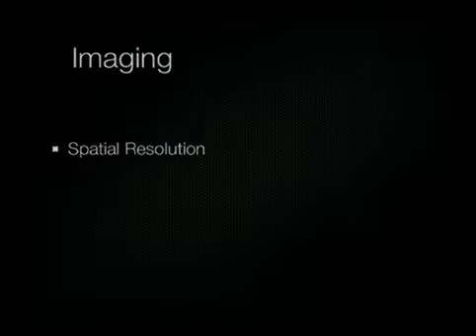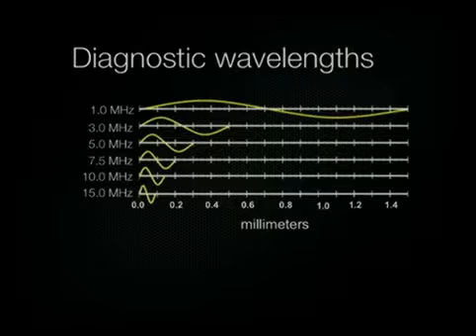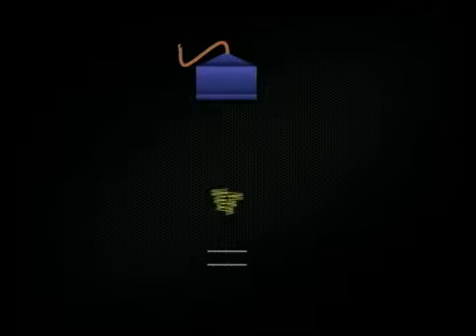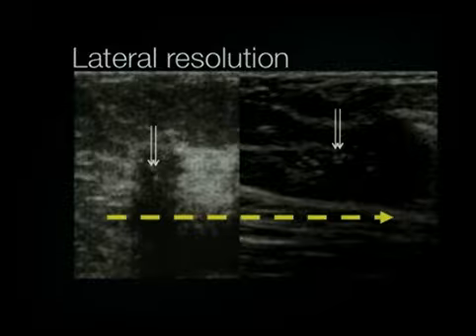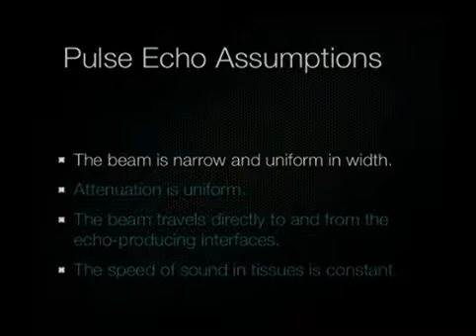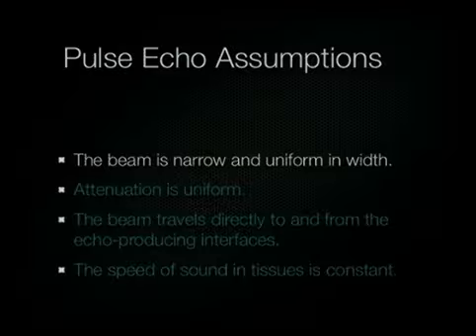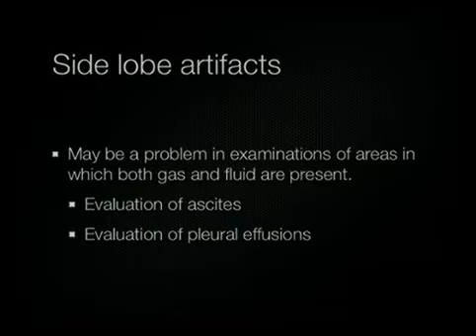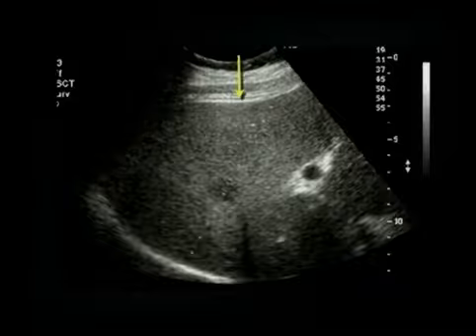Bedside Ultrasound Principles & Instrumentation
In this video, we dive deep into the fascinating world of ultrasound—from its practical applications in medicine to the underlying physics that make it all possible. Whether you’re a student, educator, or just curious about how sound waves can reveal what’s hidden beneath the surface, this video breaks it down in a clear and engaging way.

📌 Topics Covered:
How sound waves interact with matter
Frequency, wavelength, and speed of sound
Reflection, refraction, and acoustic impedance
Real-world applications in medical imaging and beyond